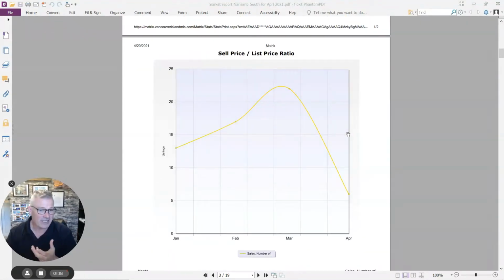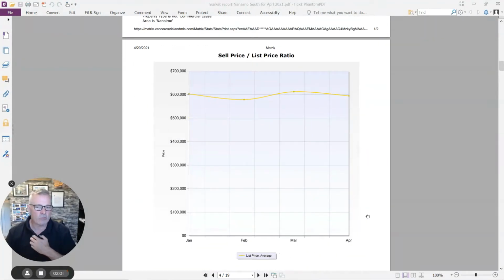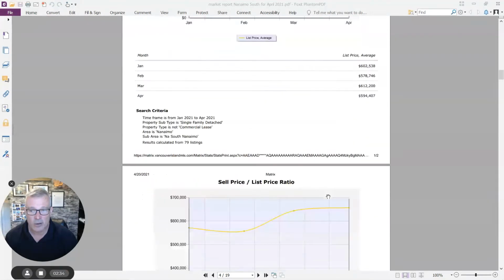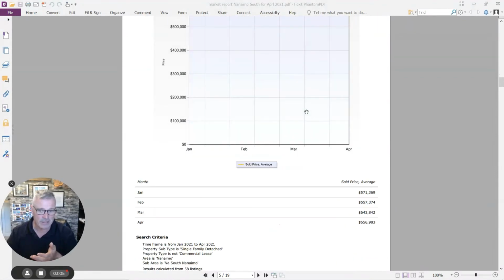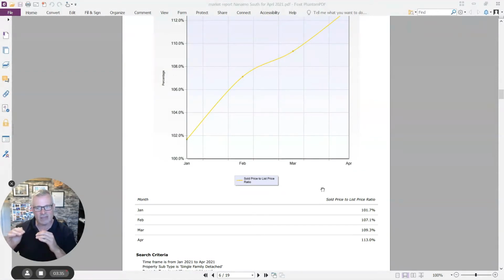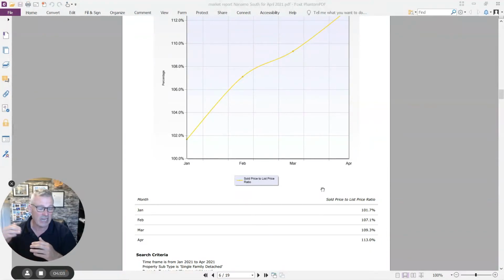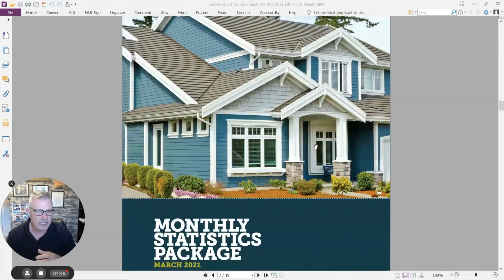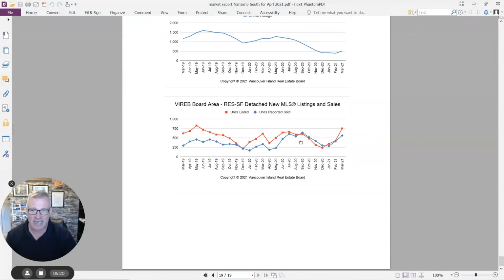Market report April 2021South Nanaimo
South Nanaimo AKA University district.

Single Family home report

Thanks for taking the time to watch my video and review my report.  Again if there is anything I can do please reach out.

If you have any questions about the market or a property in your neighbourhood, I would be happy to answer.

Ken Welte
Sutton Group West Coast Realty
Residential/Commercial

My Business is built on referrals.  Do you know someone that needs a Realtor?  I would love it if you connected us up.

South Nanaimo And Vancouver Island report